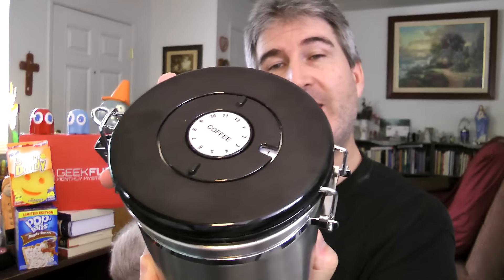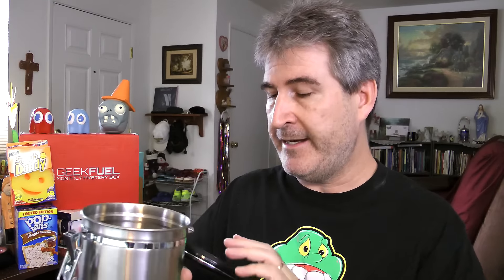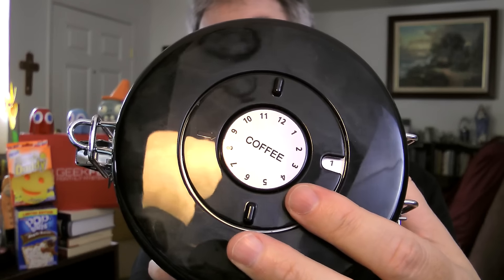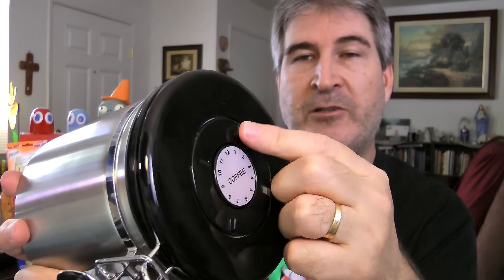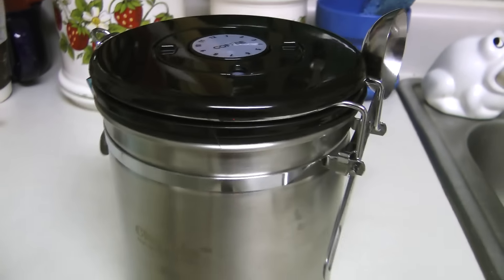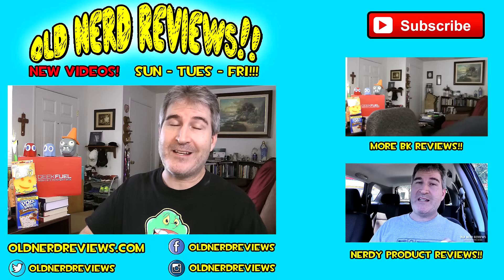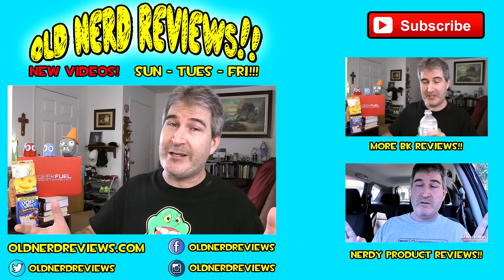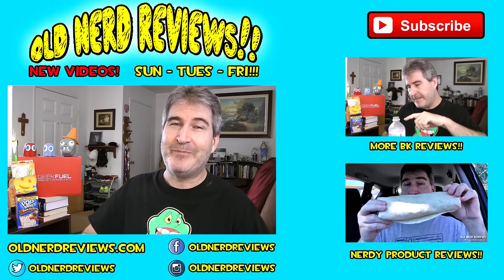Chephon Stainless Steel Air-Tight Coffee Canister REVIEW (Java-Palooza, Ep 13)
I'm looking at the Chephon Stainless Steel Air-Tight Coffee Canister today for keeping my coffee bean and coffee itself fresh and tasty.
👉 Here's a highly rated pour over coffee dripper
👉 If you prefer French Press coffee, here's a great one
👉 GREAT DEALS ON COFFEE PODS!

My camera is a Panasonic HDC-SD800K 3 MOS Twin Memory 3D Compatible Camcorder